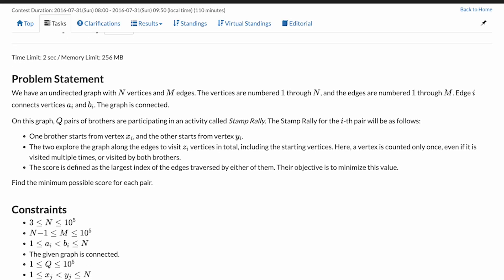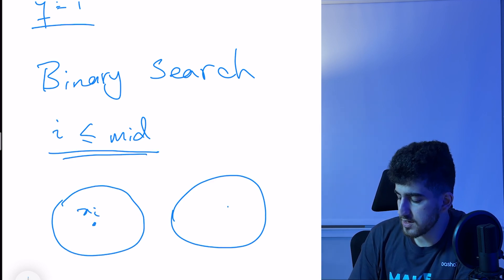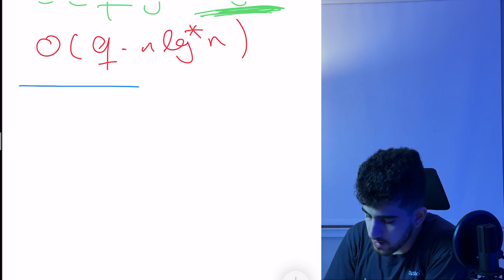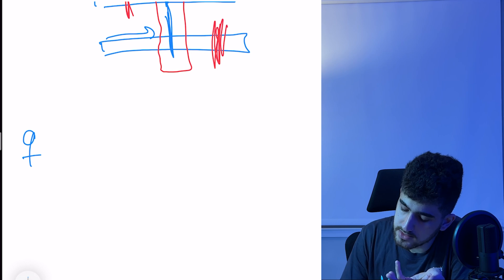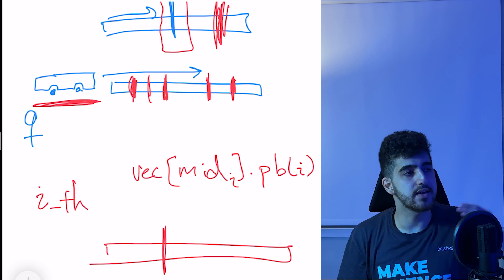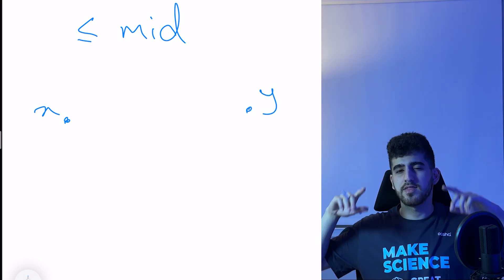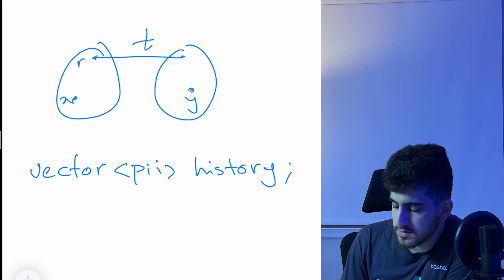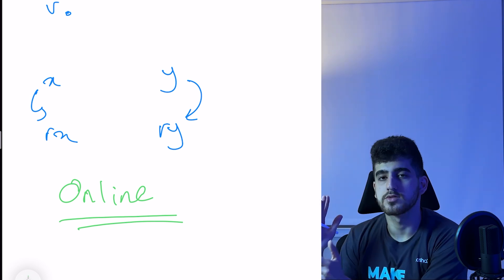10 Minutes AtCoder Awesome Problems 1 | Stamp Rally | Parallel Binary Search and 2 Awesome solution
In this series, I will solve the most beautiful problems of AtCoder. The solutions are truly elegant.

I solve this problem with 3 different solutions.

The first one uses DSU alongside parallel binary search.
The second one uses DSU + history.
The third one constructs a tree and uses that.

0:00 Intro
0:12 Problem Statement
1:13 Think about a Subtask
3:02 Improve the first solution using Parallel Binary Search
7:29 Second Awesome Solution (Online Solution)
11:00 The Third Awesome Solution